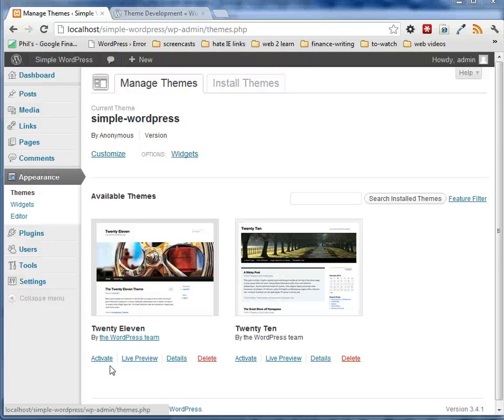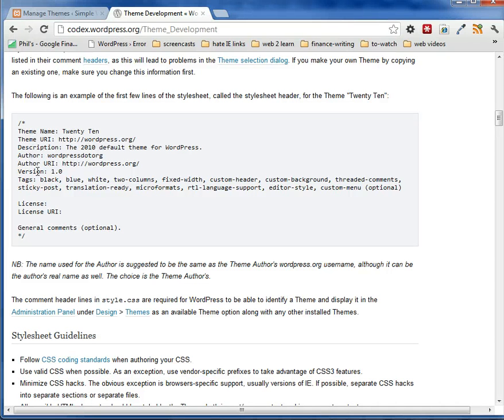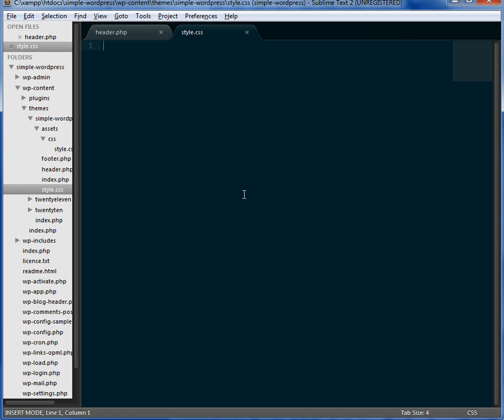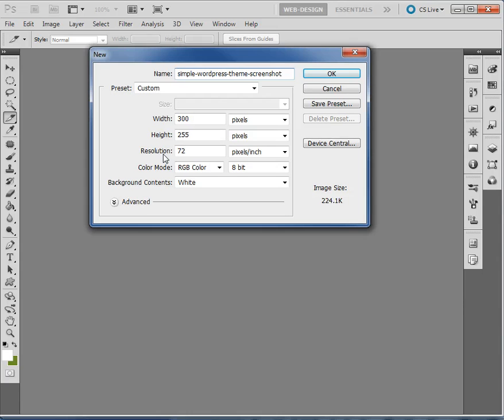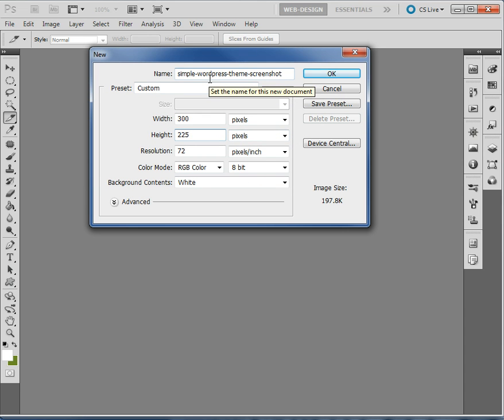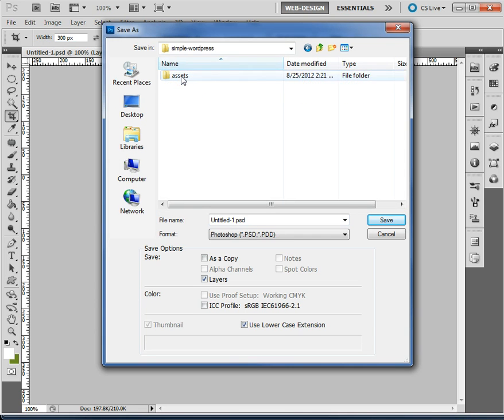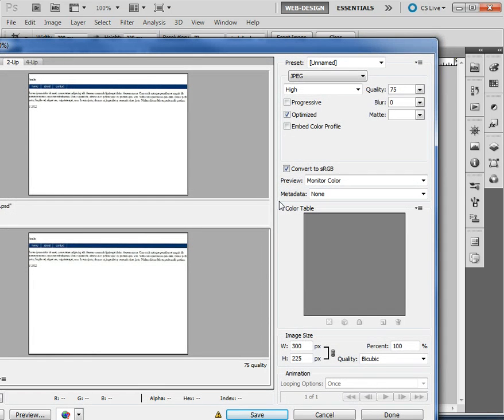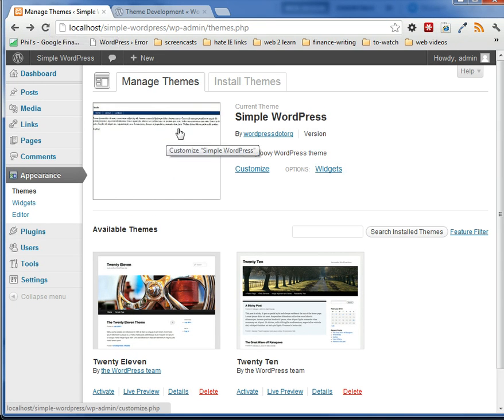Part 6: Theme Info and Theme Thumbnail for Custom WordPress Theme